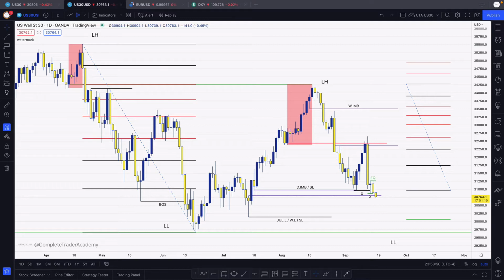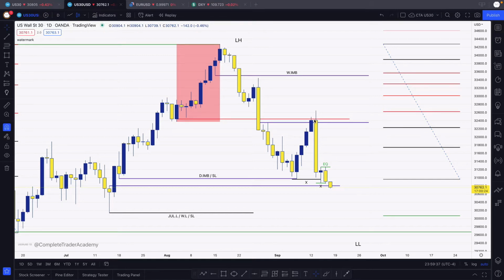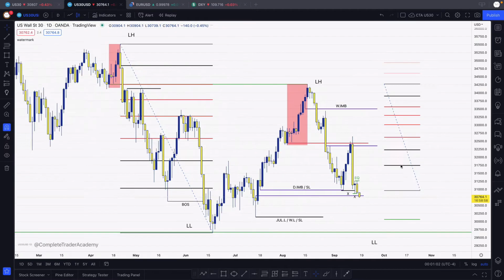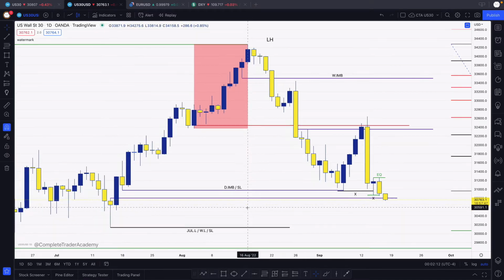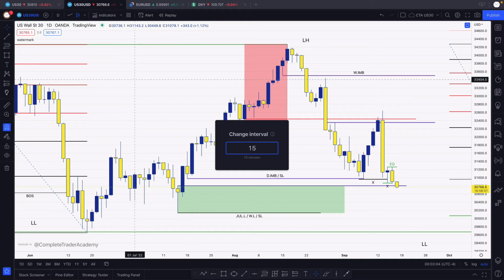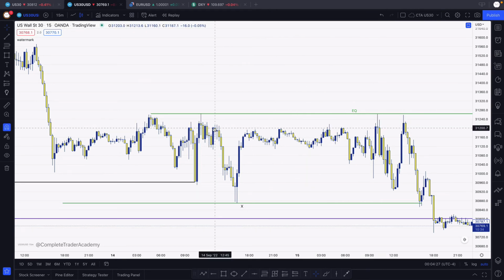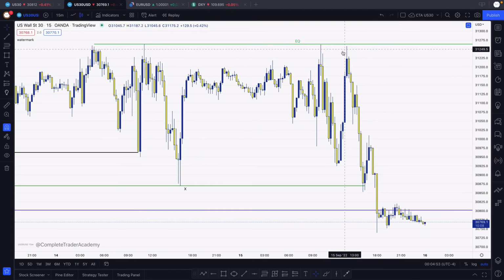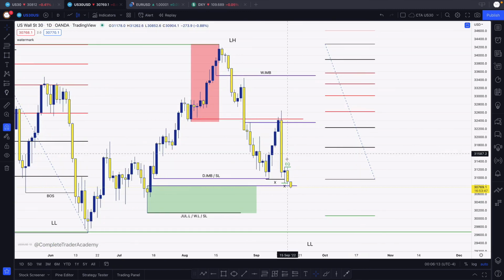US30 9/14/ 22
US30 Overall Analysis. 9.14.22 Daily Chart